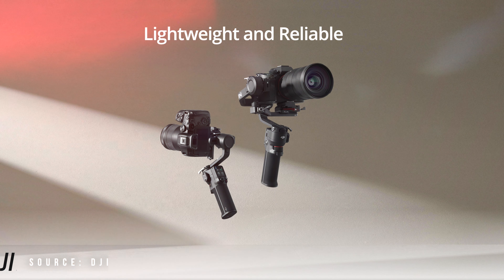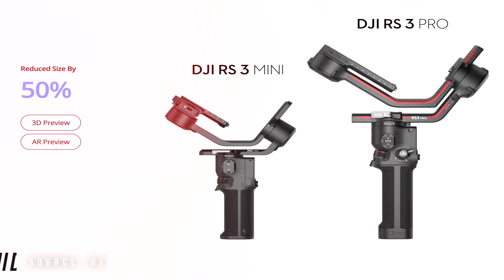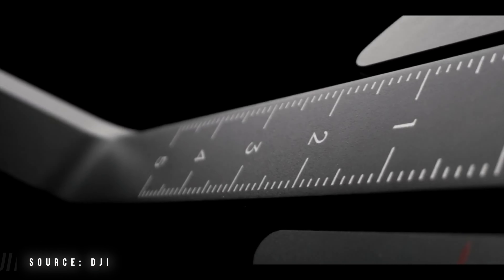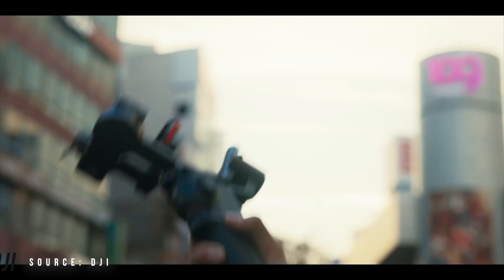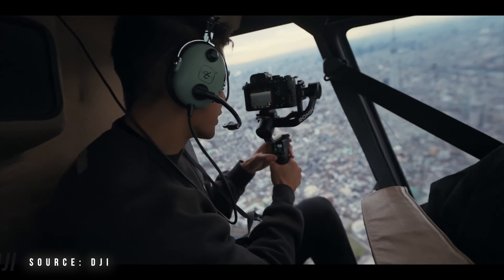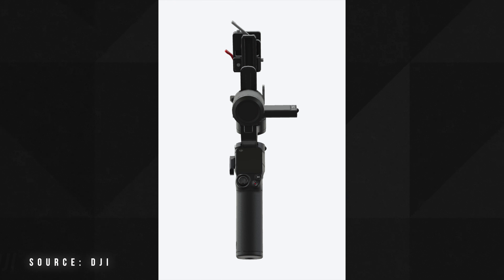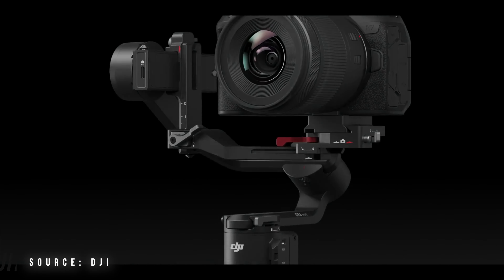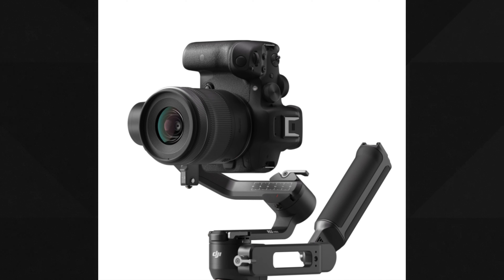Who should buy the DJI RS3 mini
Watch this video before you buy DJI RS3 mini Gimbal.
Chapters:
00:11 - #1 Intro
00:43 - #2 video stabilization
01:03 - #3 Gimbal for DSLR
01:19 - #4 Who should buy this DJI RS3 gimbal
01:54 - #5 How much weight can this DJI RS3 gimbal can hold
02:36 - #6 Inbuilt stabilization features & other features in DJI RS3 mini
02:35 - #7 Vertical mode in DJI RS3 mini
03:18 - #8 Vlog Outro